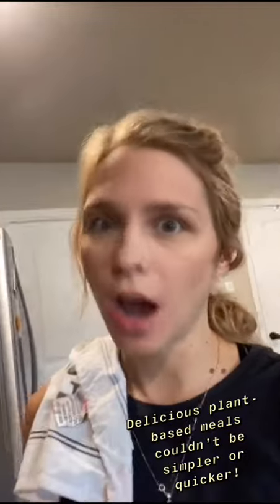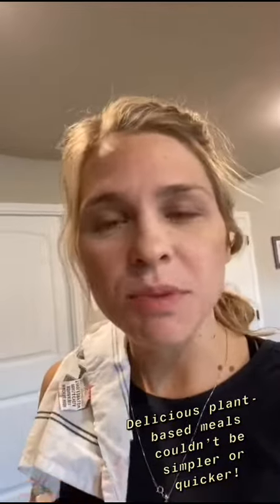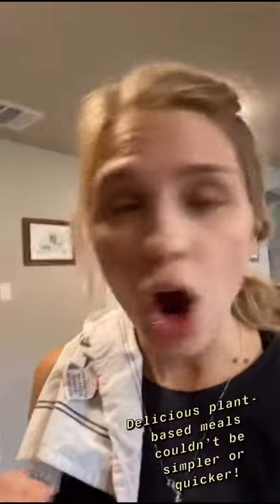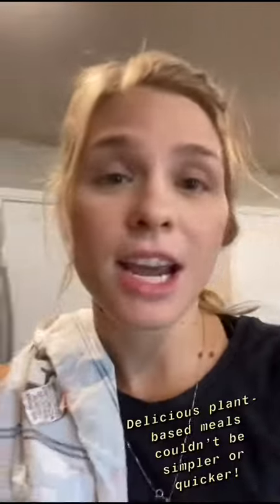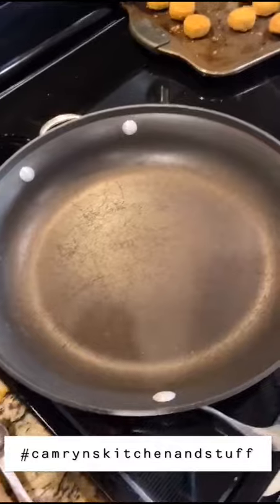Falafel Gyros w/ Cilantro Lime Sauce (Plant-Based!)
RECIPE BELOW! Ok - if you're wanting to eat mroe plant-based meal but don't know where to start, START HERE! This quick, delicious, and nutritious!

INGREDIENTS:
1 pkg falafel, cooked according to pkg directions
1 tomato, chopped
1/2 purple onion, minced
1 large cucumber, chopped
cilantro, for topping
1 pkg pita bread
---SAUCE---
3/4 a bunch of cilantro
1 jalapeno, seeded
3 cloves of garlic
juice of 1/2 lime
1/2 t salt
1/2 t pepper
1 c dairy-free yogurt
1/3 c good olive oil

DIRECTIONS:
1. Chop gyro toppings
2. Blend sauce ingredients together to make sauce
3. Toast pita bread.
4. Assemble & enjoy!

***YOU CAN HALF THE PITA BREAD AND STUFF THE GYROS, TOO! I realized that after!! Tastes amazing and is portable!!